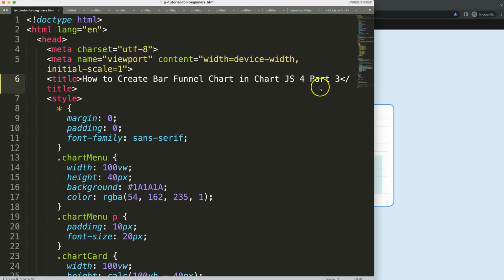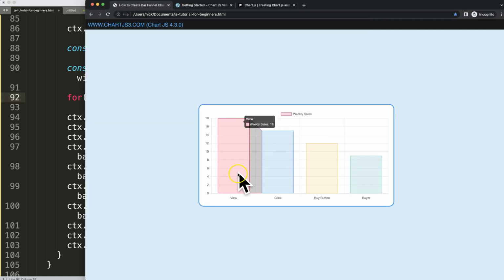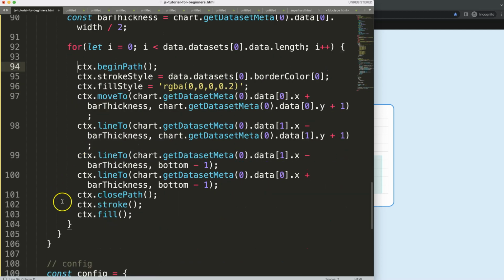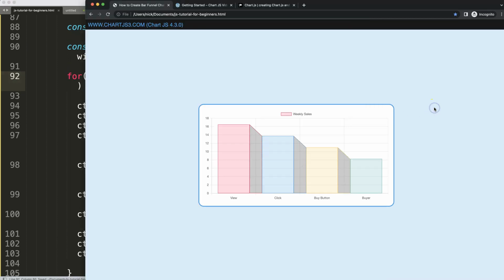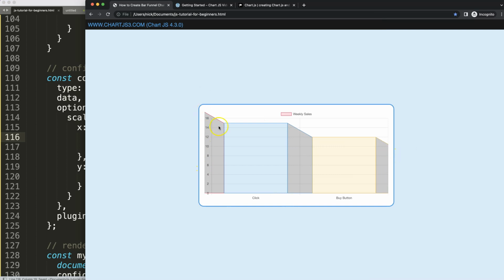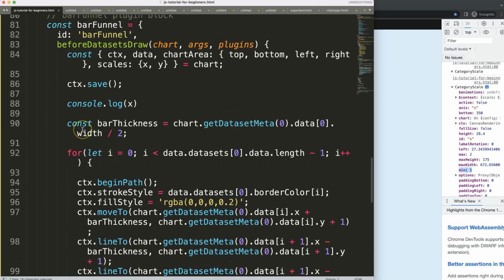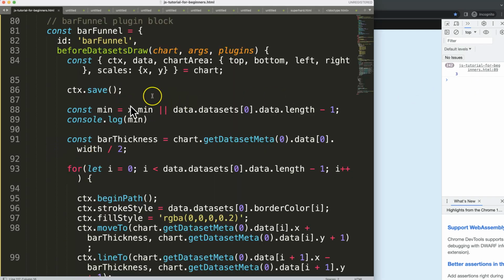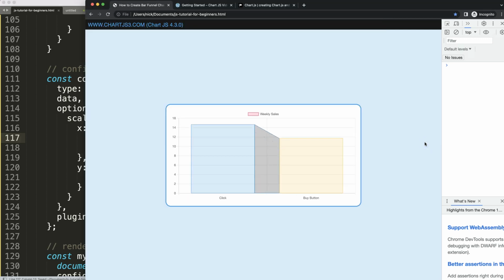How to Create Bar Funnel Chart in Chart JS 4 Part 3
In this video we will explore how to create bar funnel chart in  in chart js 4. This is part 3.

With Chart.js we can create a bar funnel chart. This is quite doable but we do need to create some plugins. We will be create 2 different plugins one for the scale and anohter for the funnel connected shapes and tooltip value.

▬ Materials/References  ▬▬▬▬▬▬▬▬▬▬

Chart JS Dashboard Series:
👍 Most Liked Video Series:

▬ About Us  ▬▬▬▬▬▬▬▬▬▬▬▬